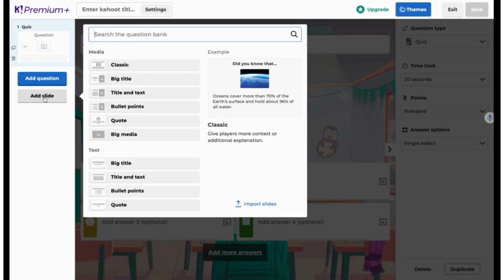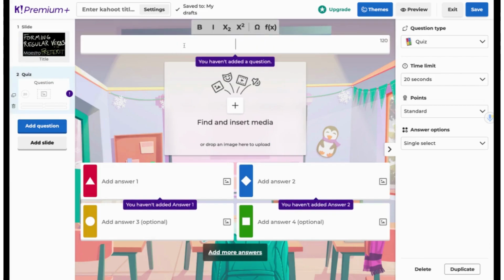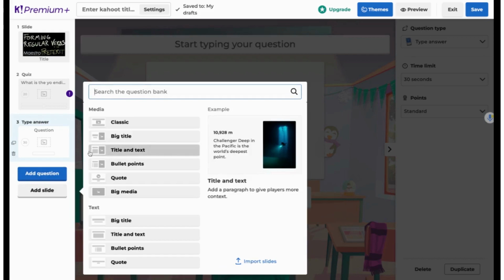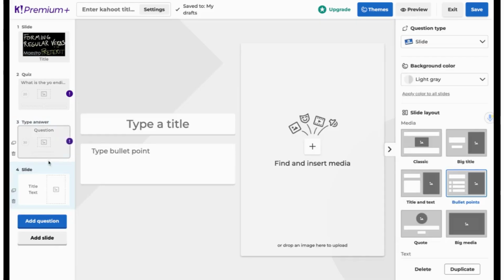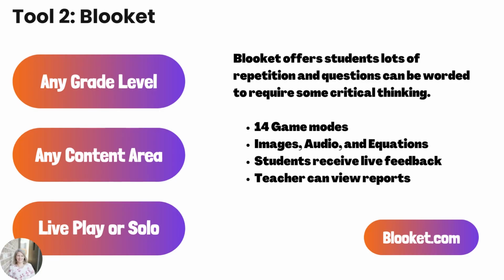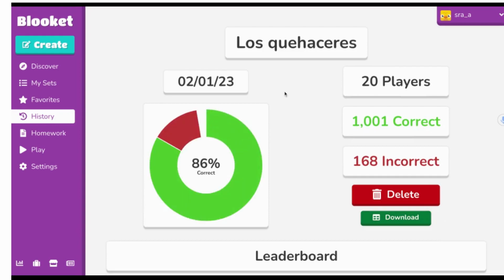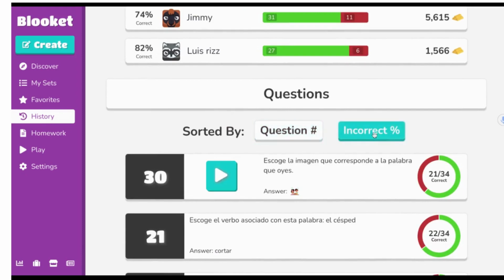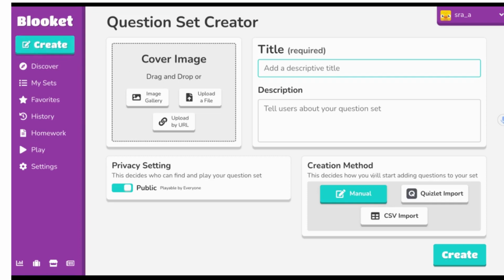Exploring Technology Tools